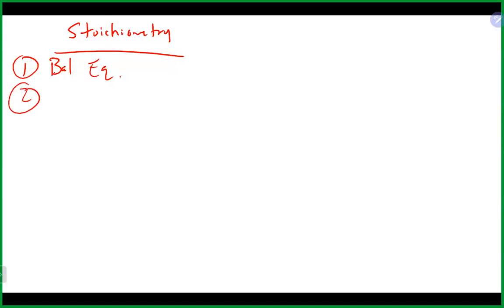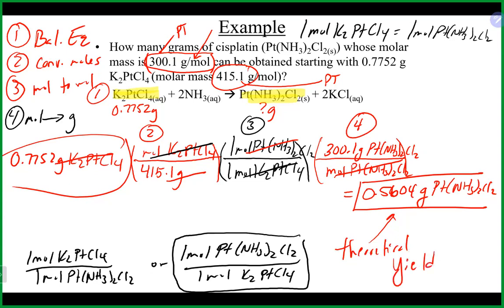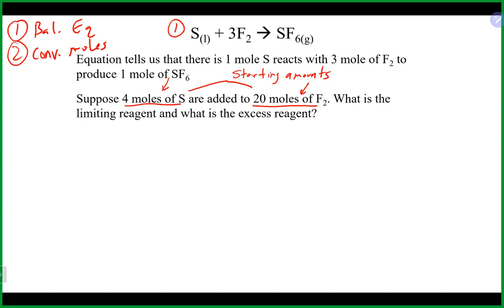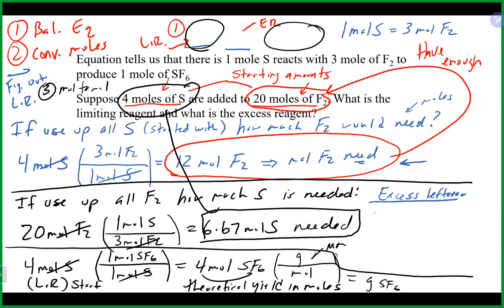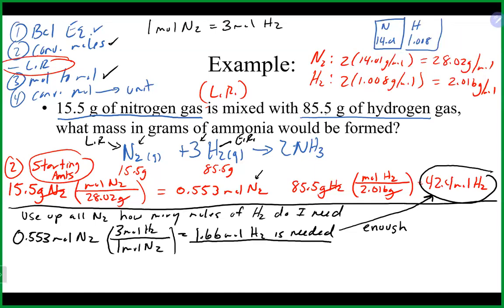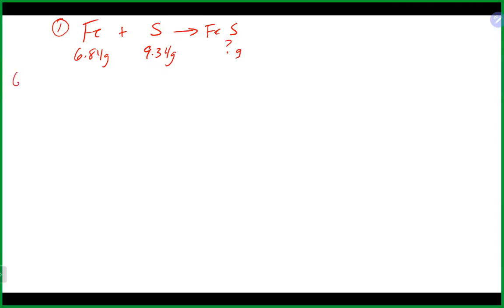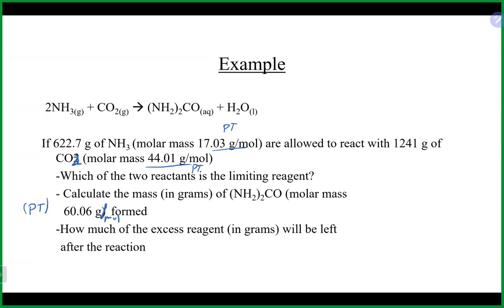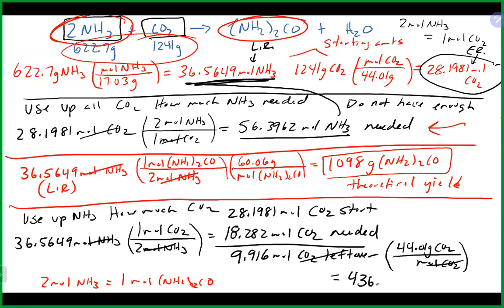Chem 3 Lecture 10/18/23 (Ch 9)